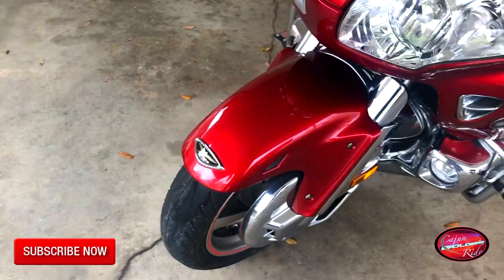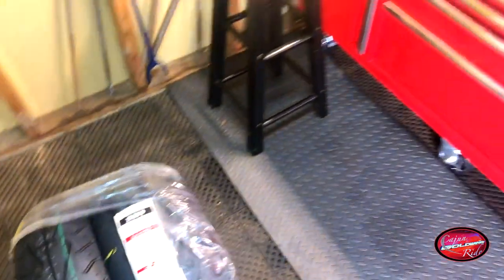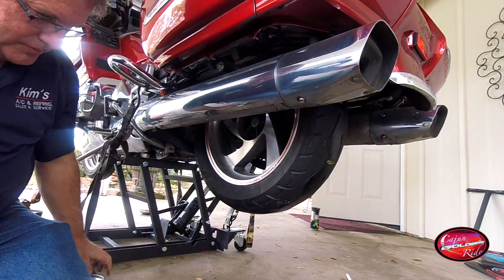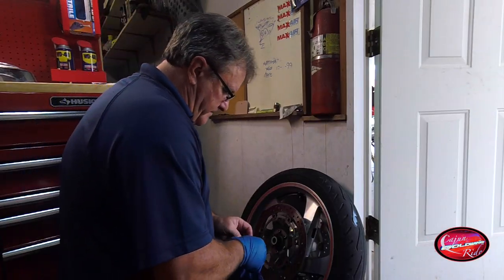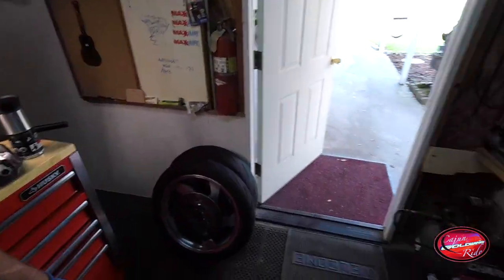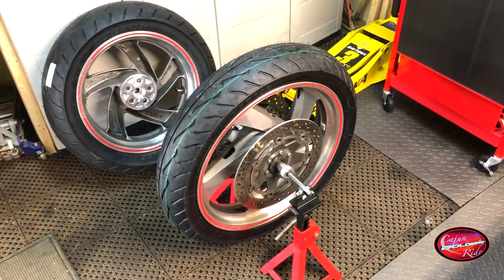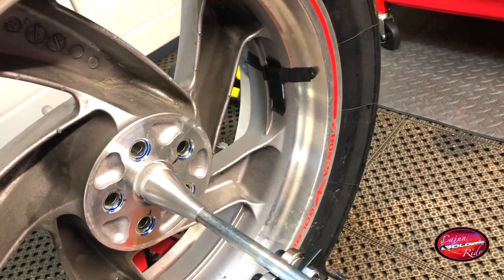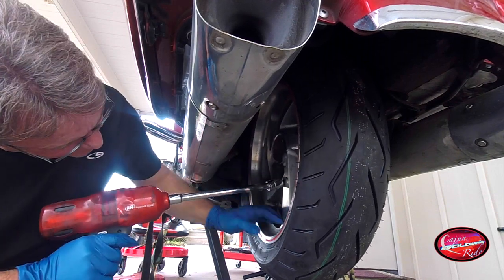Honda Goldwing Tire Replacement | Kim The Cajun Goldwing Rider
Good Morning Friends . Today I will be changing out the front and rear tires ,out on The Cajun Goldwing . Hope you join me on getting the Cajun Goldwing back on the road for New Adventures. Thanks Again ... Let's Ride.